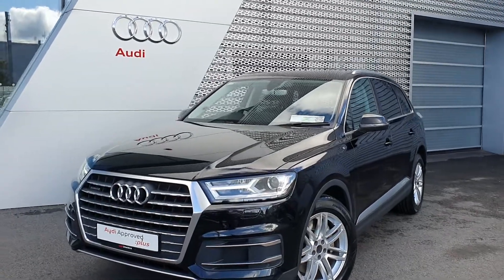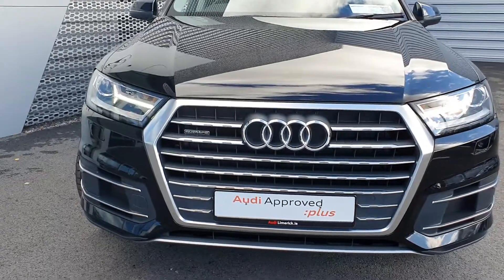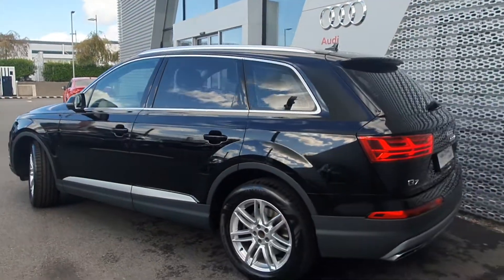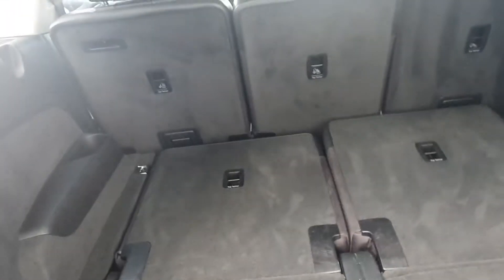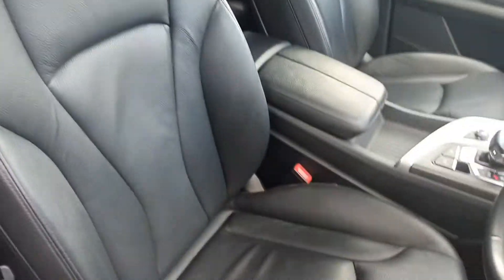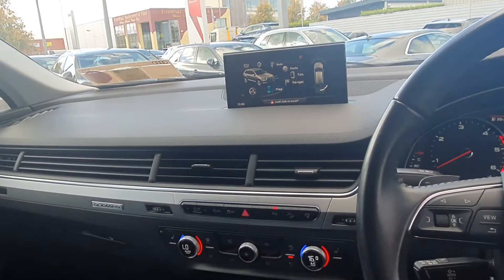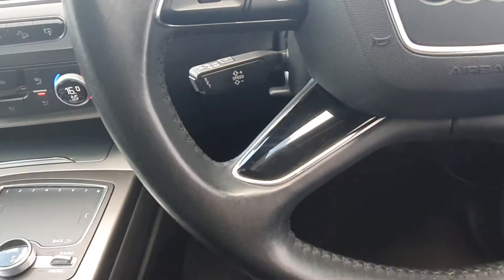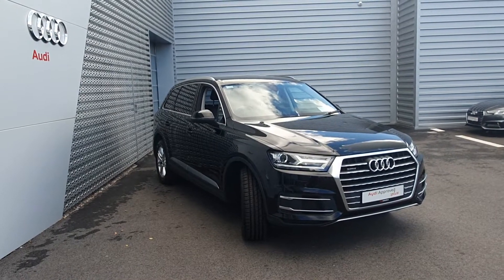152D19079 - 2015 Audi Q7 3.0TDI 218 QUATTRO TIP SE 4 41,800